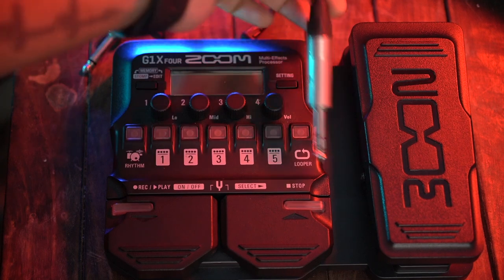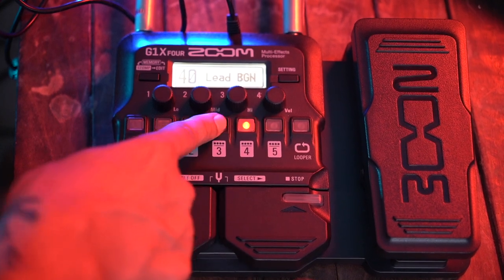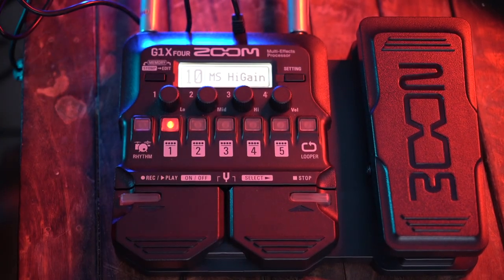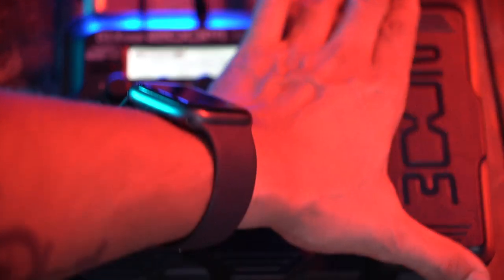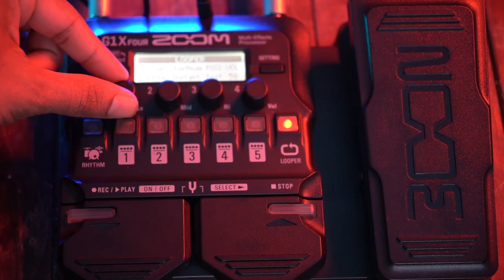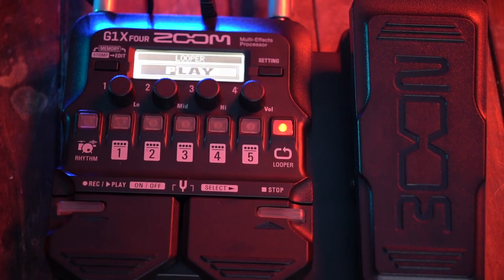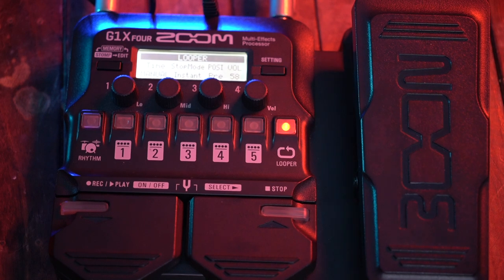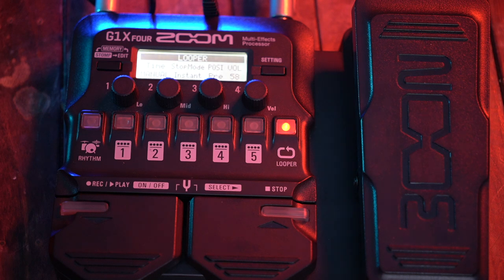HOW TO USE ZOOM G1XFOUR | EP 1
IF YOU HAVE ANY OF THESE PROCESSORS:
You may like this course on my app
Preregistration discount available, USE CODE 'PREREGISTER'

Akash Maheshwari is a Guitarist who is known in India for his work with legendary Babul Supriyo, a celebrity guitar coach coruscating his Guitar skills has now reached some hundred thousands of people.

He started his journey as a Music teacher back in 2015, giving Guitar lessons to the kids of many elementary schools for years to construct his studio and buy his beloved instrument "Guitar."

Being an artist, he could not remain freeze to the idea of teaching elementary schools. Akash struggled for opportunities and with recognition. Be a sunny or a rainy day; his only motto was to walk down long roads for his true work. He started performing at schools and college events for almost negligible pay or sometimes without pay. Cherry-picked by one of top rock bands in India, he troupe covering all parts of India for shows, exploring the exhibiting side of being a Guitarist.

In this process of learning and exploring, he saw other artists giving lessons on Guitar on youtube, which gave him the notion of creating his first YouTube video with whatever limited resources he had, and the first video, "Ghungroo," reached 100k views, dazzling him and everyone out there.

His endeavor of building something momentous sowed the seeds of his YouTube channel, and now he runs his channel as Akash Maheshwari, which has left everyone flabbergasted with his content and creativity as he has arrived at 210K+ subscribers amid Covid 19. He gives lessons on Guitar, solos of the songs, their structures, and many more on his channel. He has become an awe-inspiring Guitarist, swaying the hearts of millions even by his newly launched merch, Akihimself. Fans proudly parade their T-shirts over live videos, some tremble with the lovely gesture of Akash, all his glorious army is seeking opportunities to meet him.

He is now onboard coaching Guitar internationally in 50 countries and to many Bollywood, Tollywood, and daily soap celebrities.

Akash has remarkably jazzed up the game of learning and earning by the authenticity of his work.

To know more about Akash Follow him on Instagram.

1. UPI - akiplaysguitar-1@okhdfcbank

Specially designed Guitar courses on my app

Preregistration discount available.

FOR JOINING THE ONLINE GUITAR BATCH
OR
GOA OFFLINE WORKSHOP: